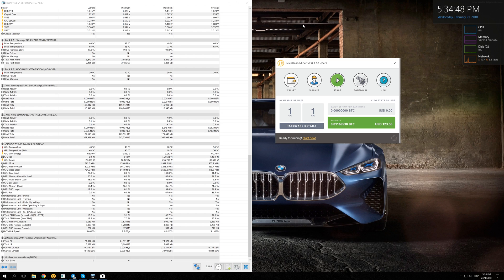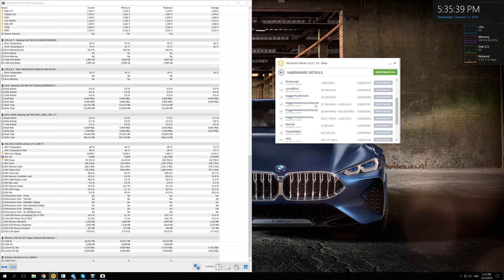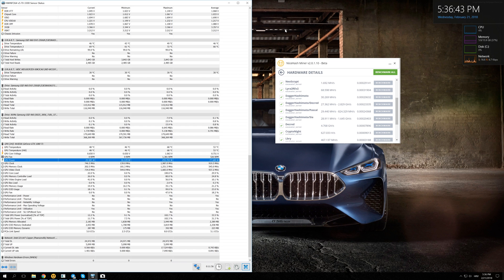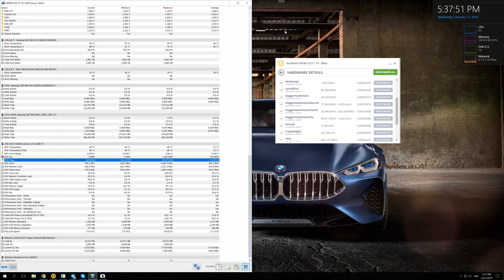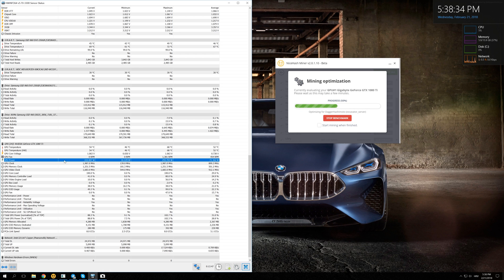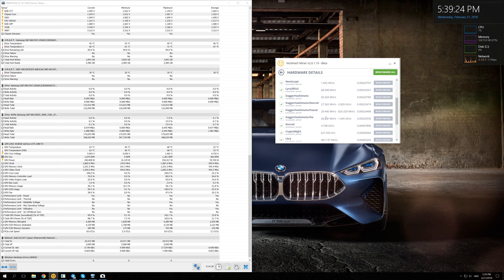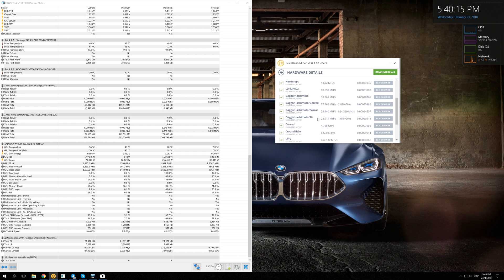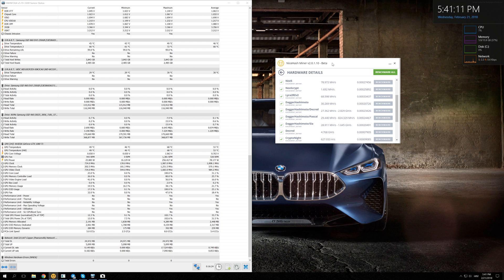Nicehash dual mining is sometimes not profitable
We take a look at the dual mining options with Nicehash and profitability. We test decred, sia and pascal in dualmining  and measure the GPU power consumption on each run. It appears that sometimes dual mining is not the best option even when it looks like it is.